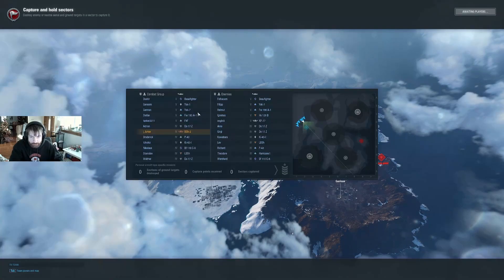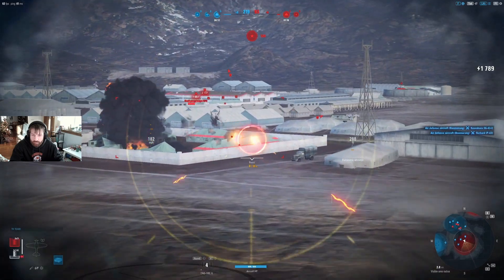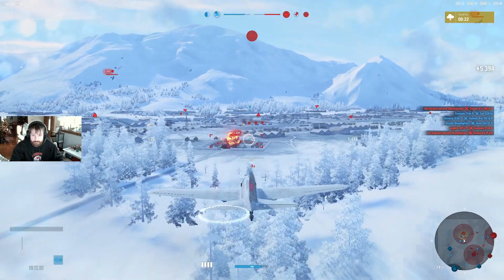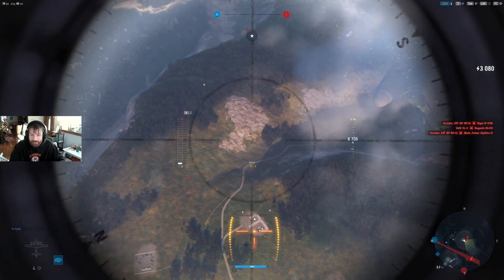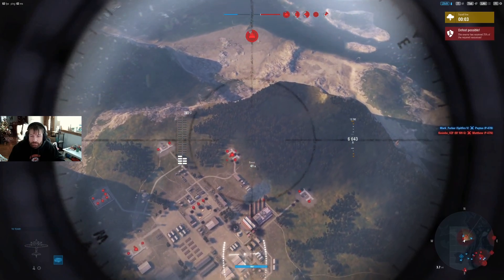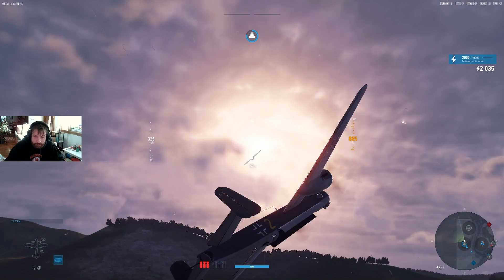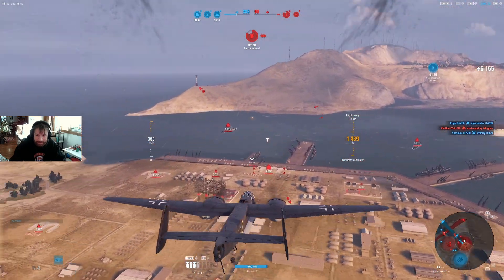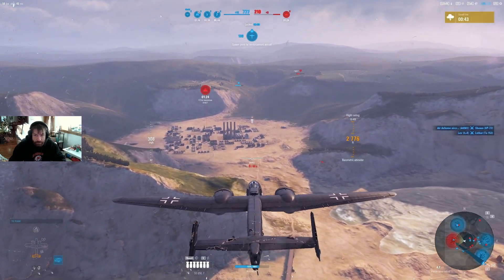Top Dog Daily Mission Guide: World of Warplanes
In this video I show how to complete the daily mission "Top Dog"
The tier IV plane: BSh-2 (second attempt shown)
The tier VII plane: B-32
The tier VIII plane: Ju 288 C (second attempt shown)
This daily mission was completed in 5 battles flown. 2 attempts at tier IV and two attempts at tier VIII